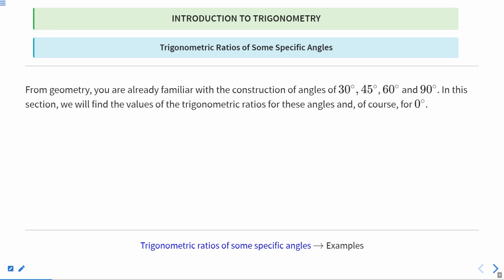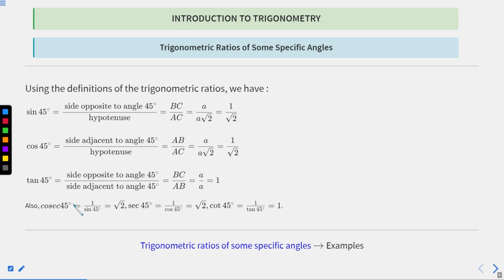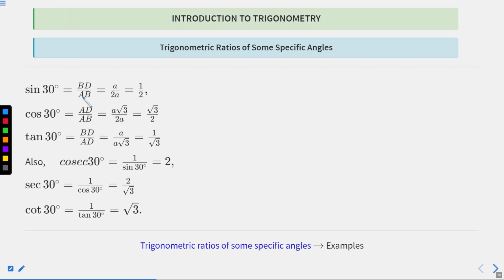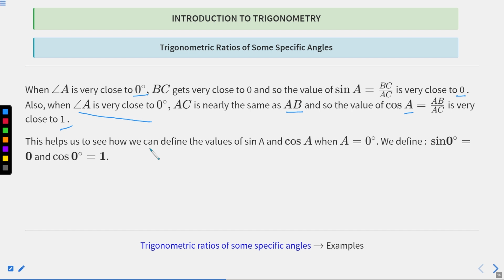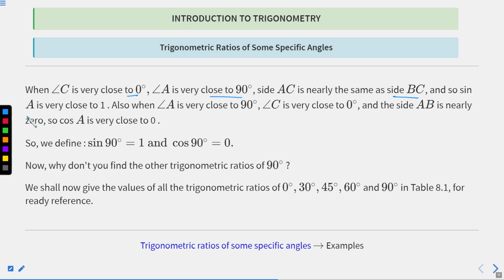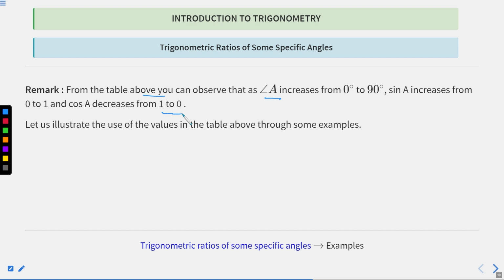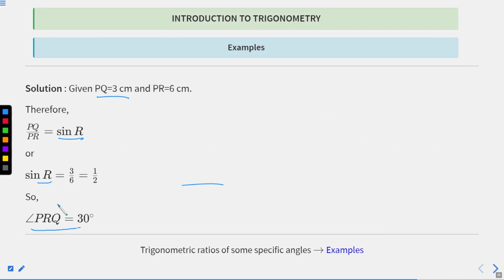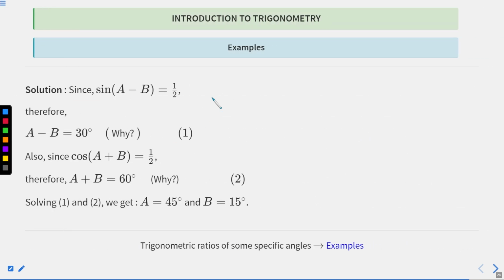Introduction To Trigonometry Theory Part 2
Subject: Mathematics
Programme Name: Trigonometry
Course Name: Engineering

In this lecture we have covered trigonometric ratios of some specific angles

📡 Key Features:
Syllabus-based Content